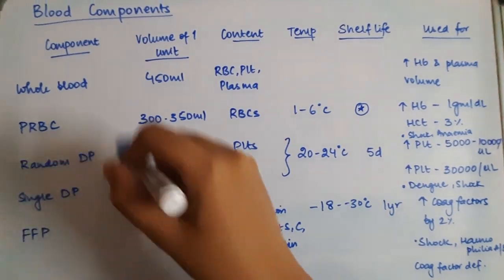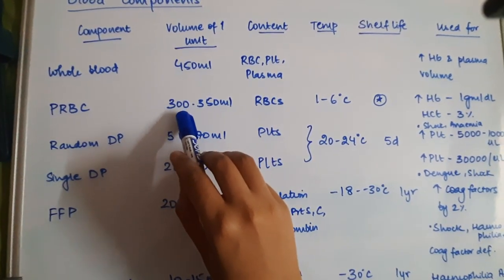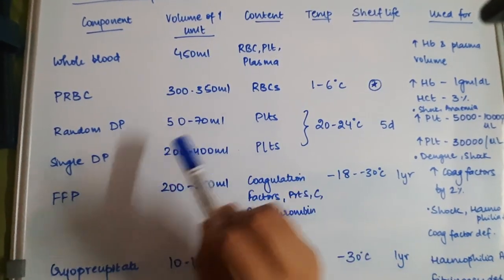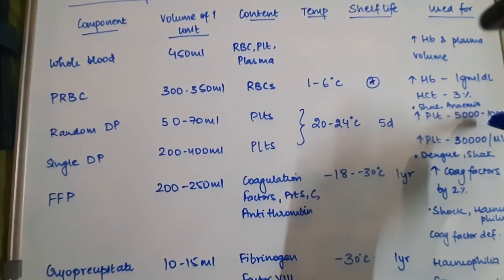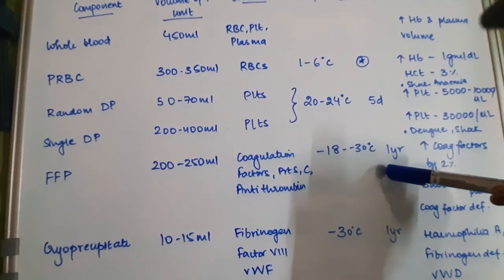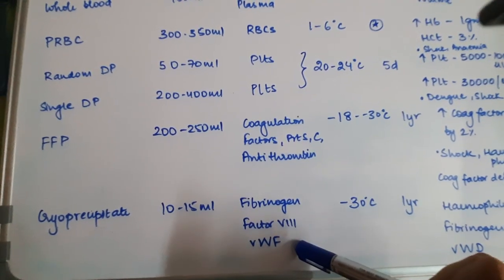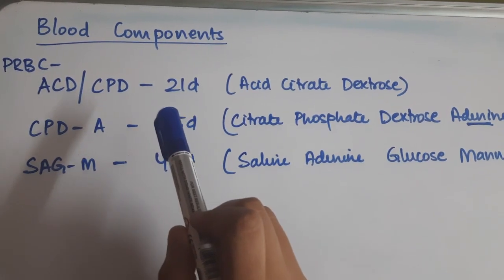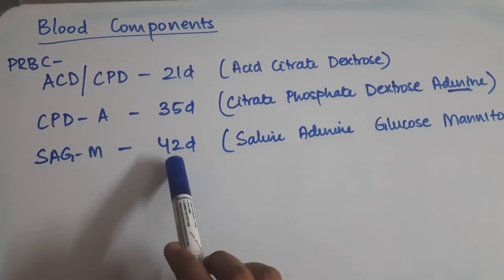Blood Components - Temperature, Shelf life, Uses + Massive Transfusion Protocol